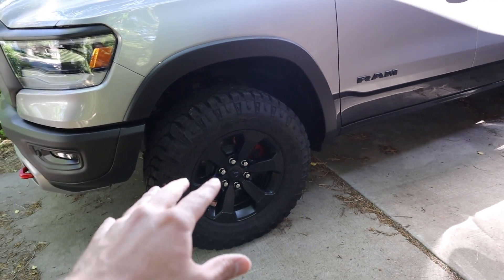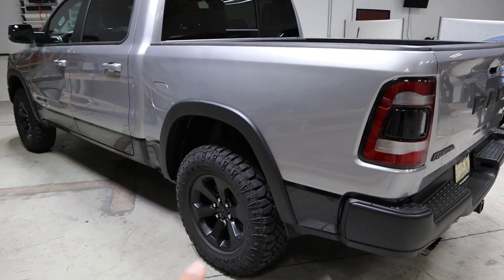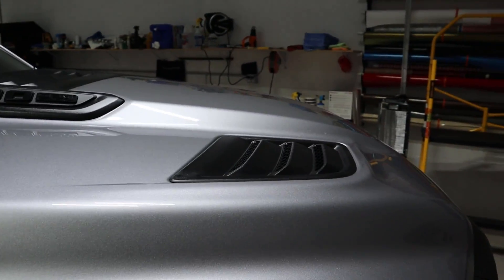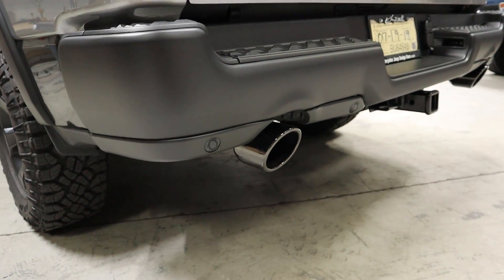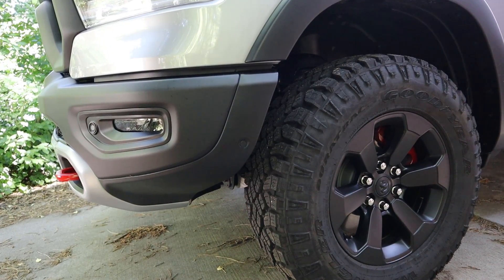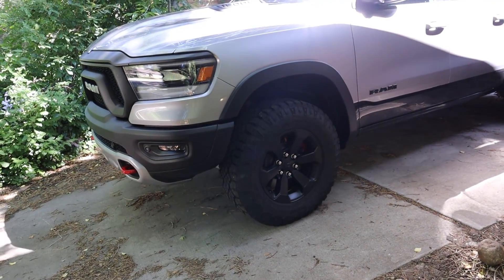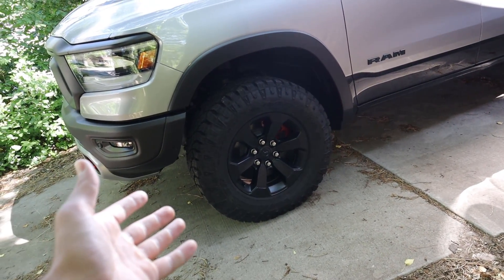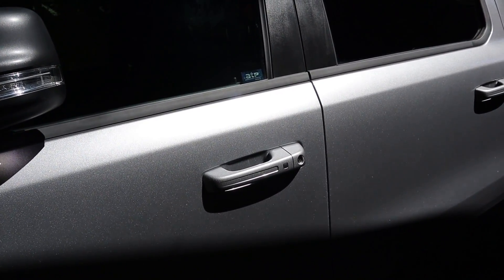I FOUND MORE PROBLEMS WITH MY BRAND NEW REBEL!!!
Today I go over some new problems that have popped up on my Rebel